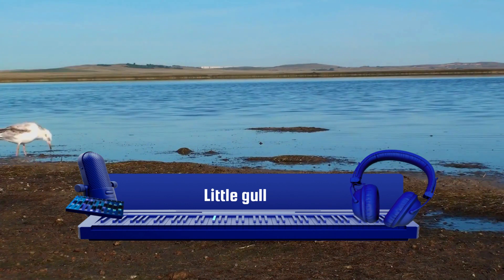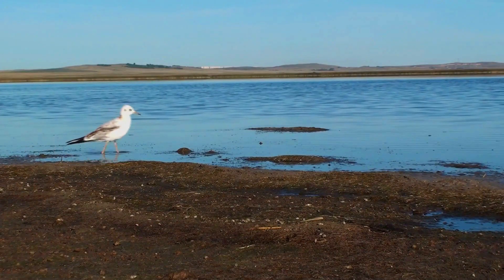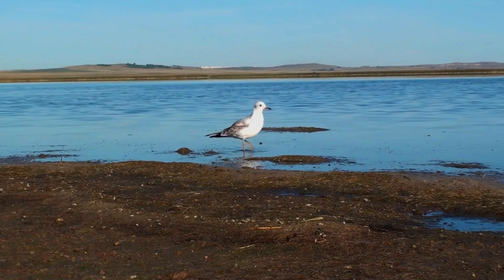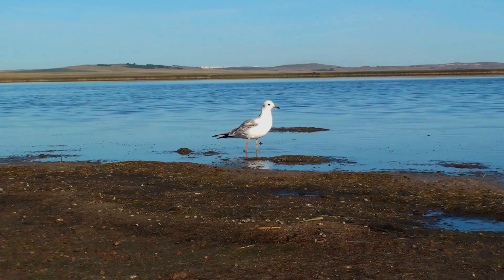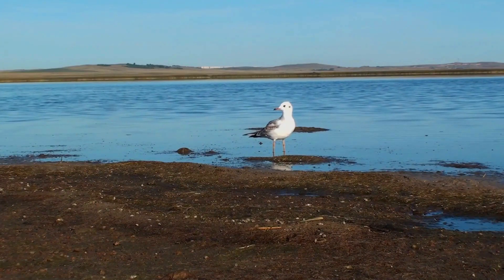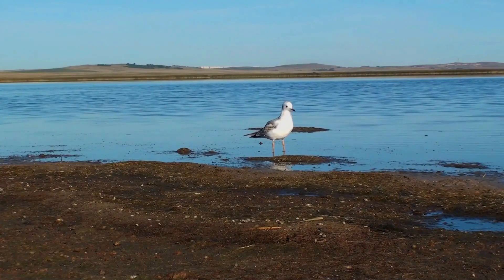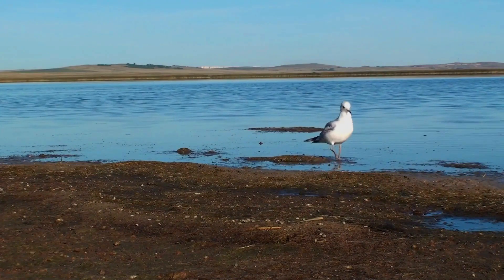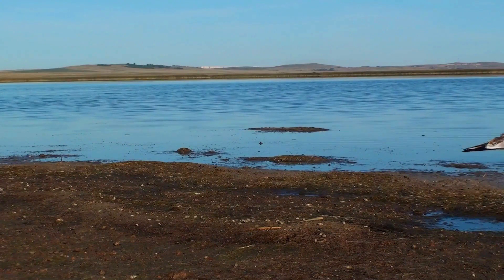little gull facts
The little gull (Hydrocoloeus minutus or Larus minutus), is a small gull that breeds in northern Europe and across the Palearctic.
It is migratory, wintering on coasts in western Europe, the Mediterranean and the northeast United States. As is the case with many gulls, it has traditionally been placed in the genus Larus. It is the only member of the genus
This species breeds colonially on freshwater marshes, making a lined nest on the ground amongst vegetation. Normally 2 to 6 eggs are laid.
It is pale grey in breeding plumage with a black hood, dark underwings and often a pinkish flush on the breast. In winter, the head goes white apart from a darker cap and eye-spot. The bill is thin and black and the legs dark red. The flight on rounded wings is somewhat tern-like.
Young birds have black markings on the head and upperparts, and "W" pattern across the wings. They take three years to reach maturity.
These gulls pick food off the water surface, and will also catch insects in the air like a black tern.